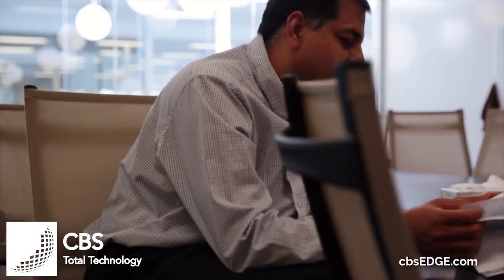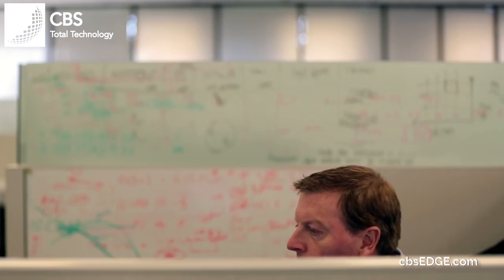Redefine IT Infrastructure Management with Predictive Analytics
Central Business Systems, Inc. partners with Nimble Storage InfoSight to provide an analytical view into your Business IT Infrastructure. Support your IT Department with actionable intelligence to maintain, forecast and grow as the company grows.